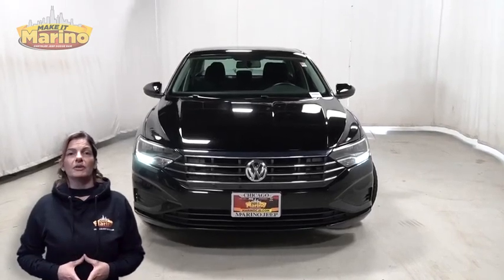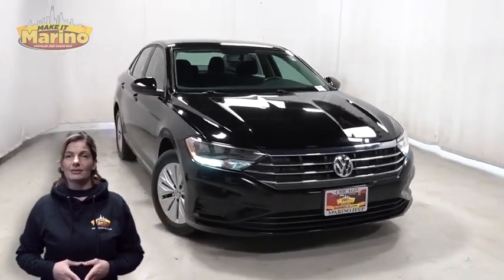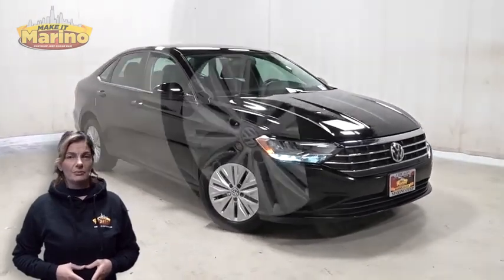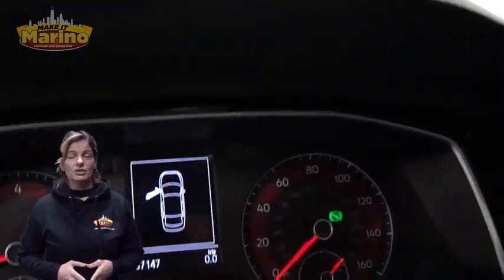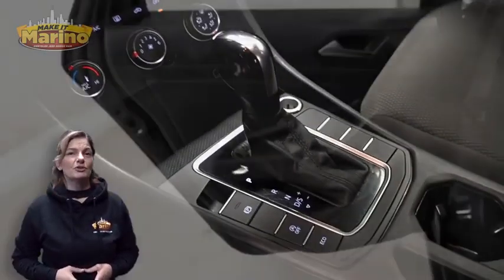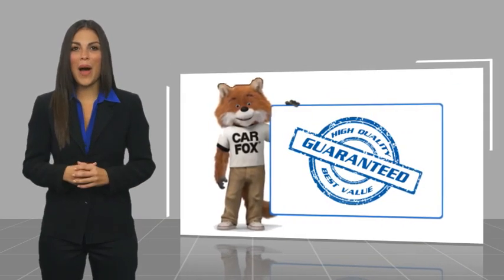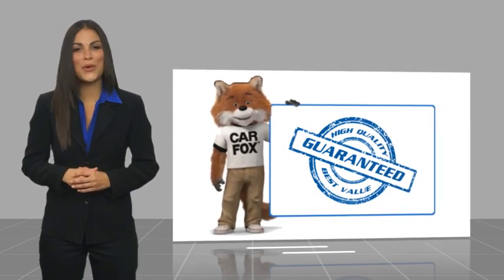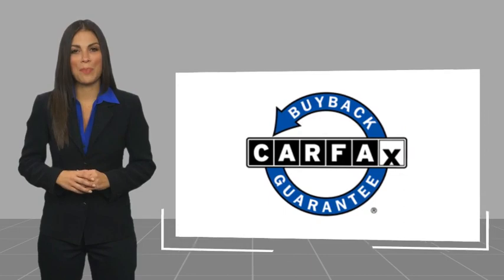2019 Volkswagen Jetta D6946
2019 Volkswagen Jetta 1.4T S

5133 W Irving Park Rd

2019 VOLKSWAGEN JETTA S!!  1.4 LITER TURBOCHARGED 4 CYLINDER ENGINE!!  ACCIDENT FREE CARFAX REPORT!!  6.5 INCH TOUCH SCREEN DISPLAY!!  REAR BACKUP CAMERA!!!  BRAKE ASSIST!!  STEERING WHEEL MOUNTED AUDIO CONTROLS!!  ELECTRONIC STABILITY CONTROL!!  POWER LOCKS!!  POWER WINDOWS!!